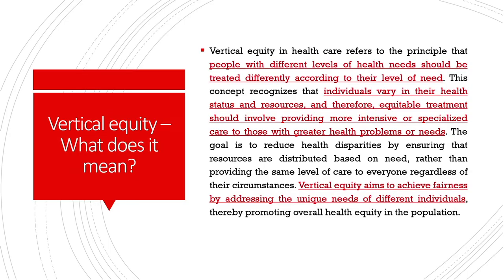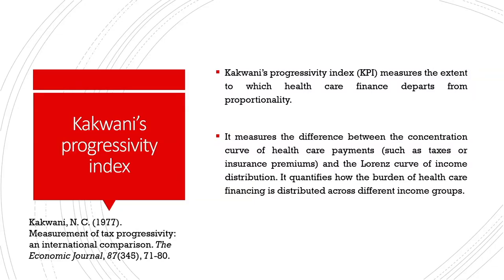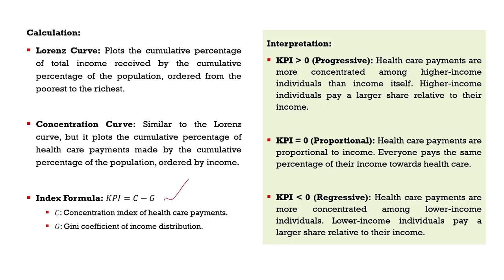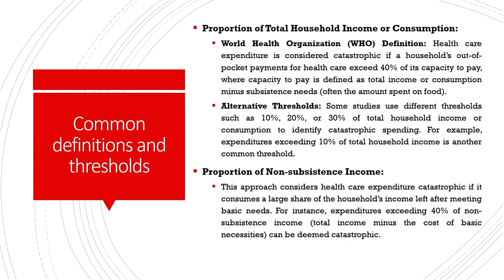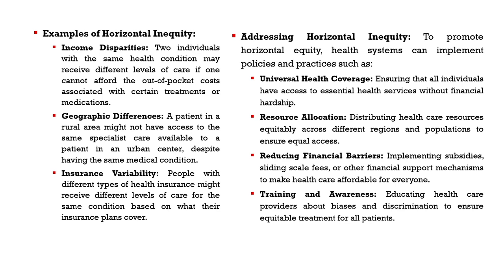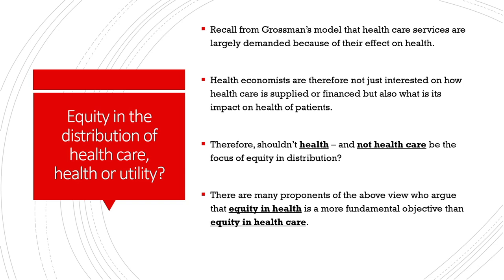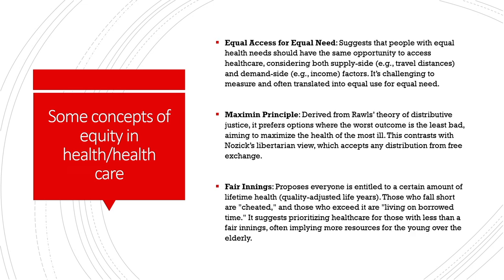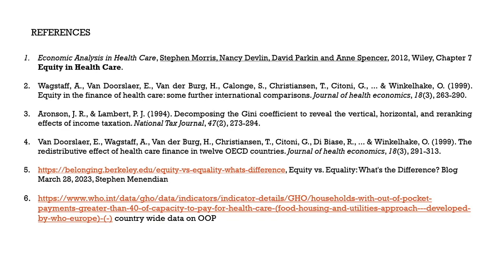Lec 19: Equity in Healthcare